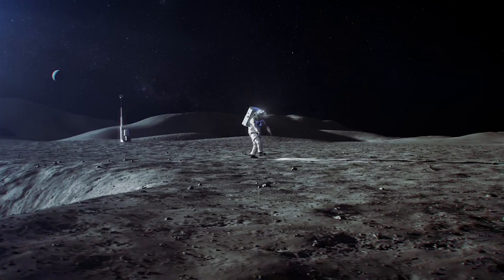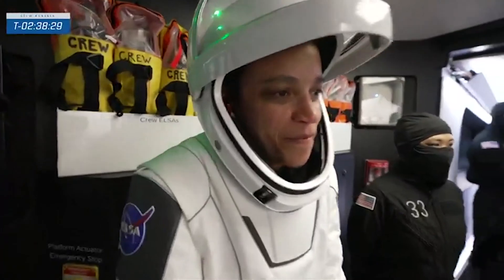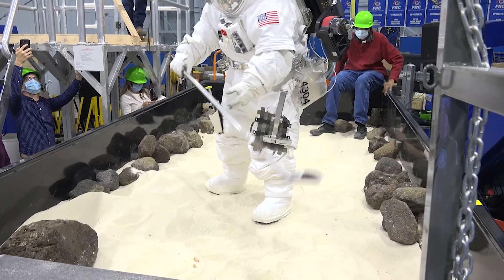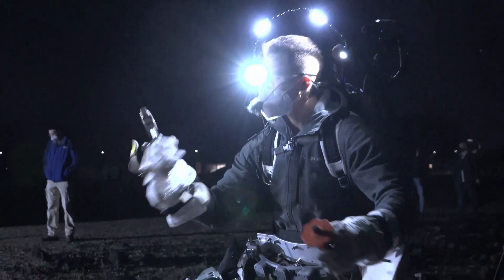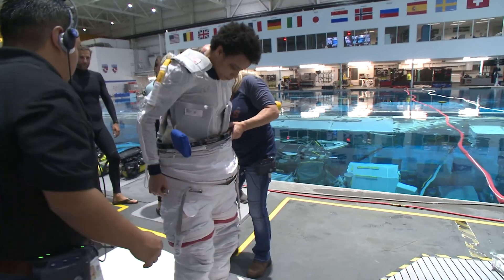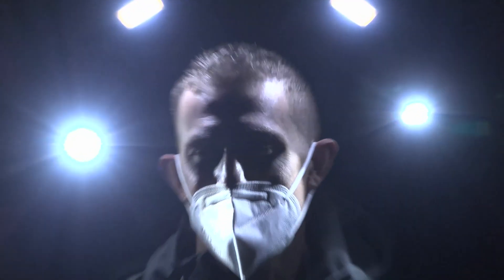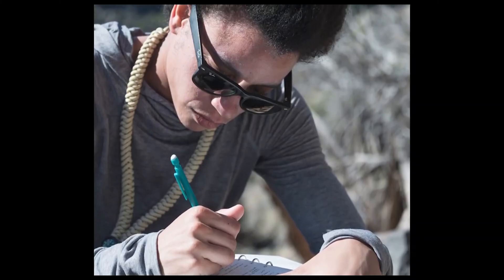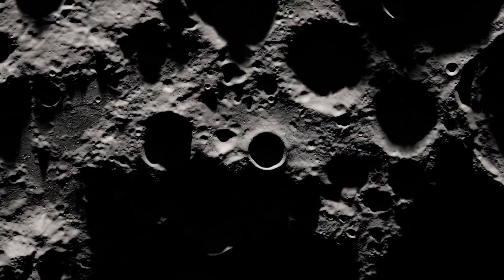Space School by NASA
Collecting and investigating rocks on other worlds is very different from digging dirt here on Earth. That’s where tools engineer Adam Naids comes in. Tools designed for Earth geologists may not work in the lower gravity and extreme temperatures of the Moon, and that’s before you bring in the bulky spacesuits! NASA Explorers come together at space school to train astronauts to conduct science on the Moon.